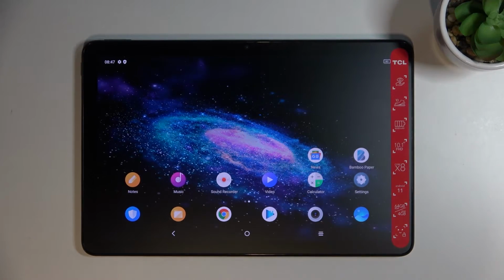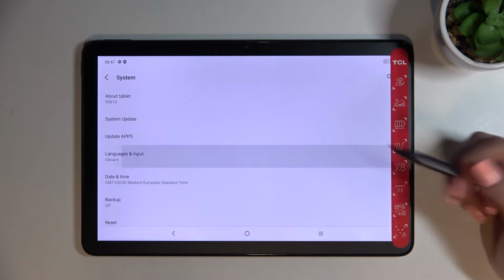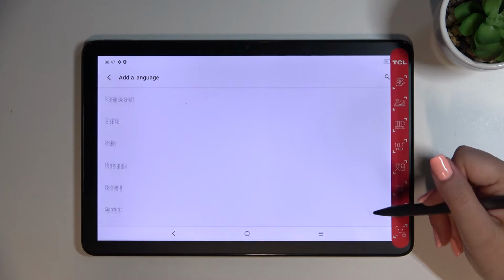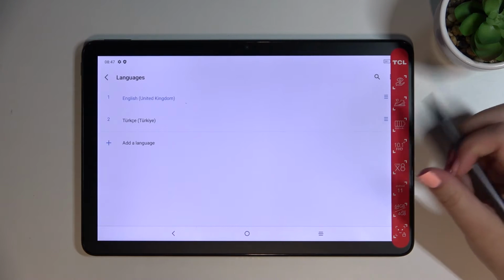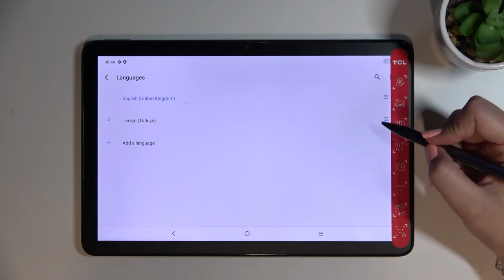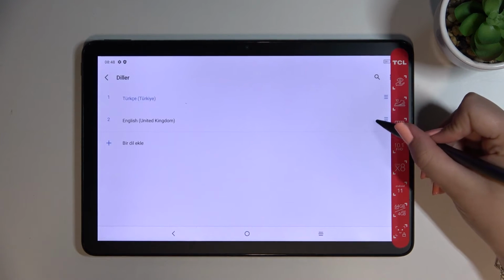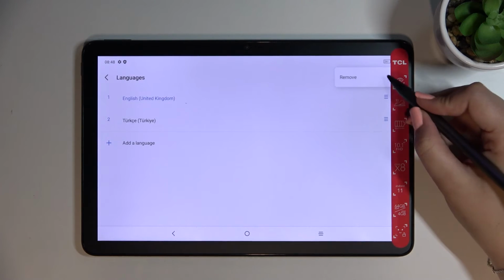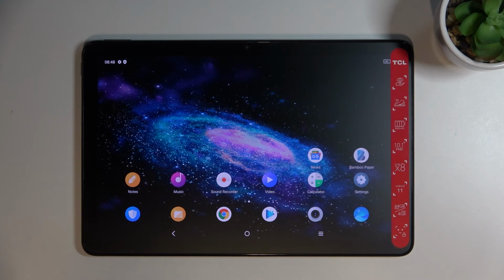How to Change System Language on TCL NxtPaper 10s - Set Up Language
Find out more about changing the language on TCL NxtPaper 10s:
Hi, there. Today we are going to demonstrate how to change system language on TCL NxtPaper 10s. The following steps will guide you through accessing the language list and selecting the default language for your device. You will also learn how to remove a language from the list. If you want to know more about your TCL NxtPaper 10s, visit our YouTube channel.

How to change the language on TCL NxtPaper 10s? How to open the list of languages on TCL NxtPaper 10s? How to set up the system language on TCL NxtPaper 10s?  How to choose the default language on TCL NxtPaper 10s?